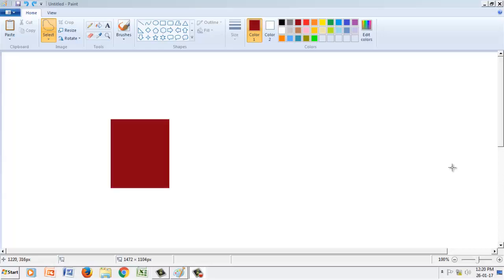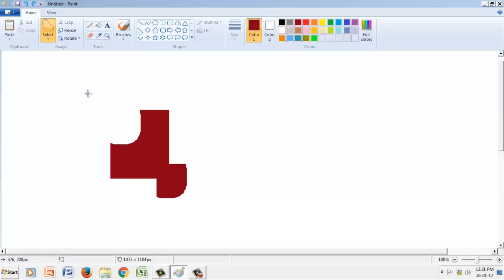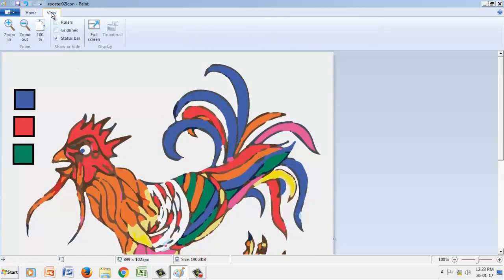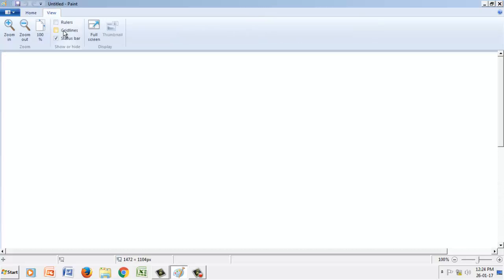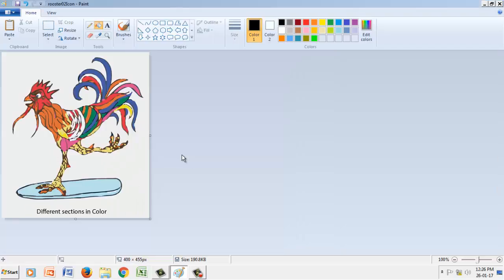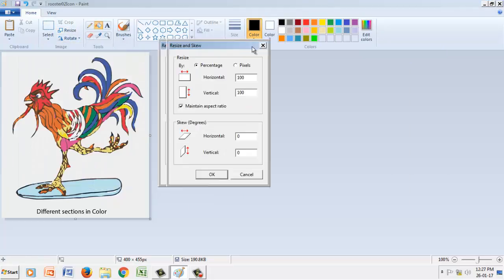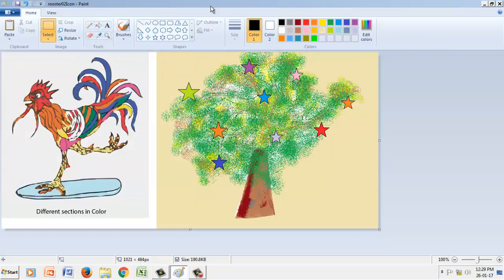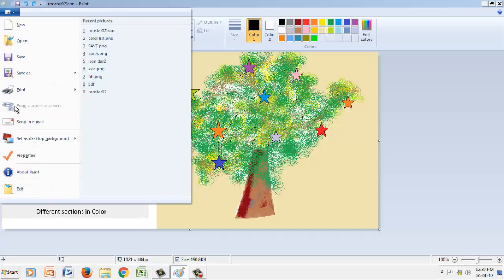Computer Fundamentals Paint brush p3